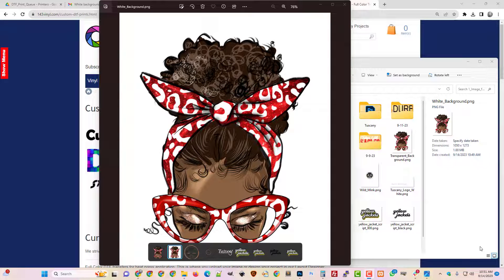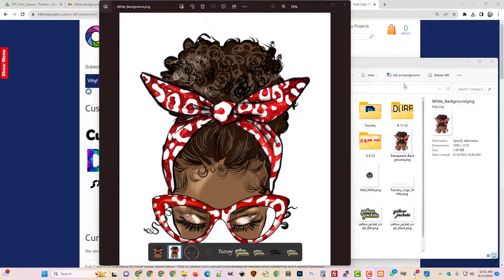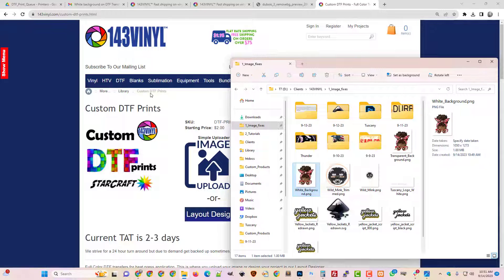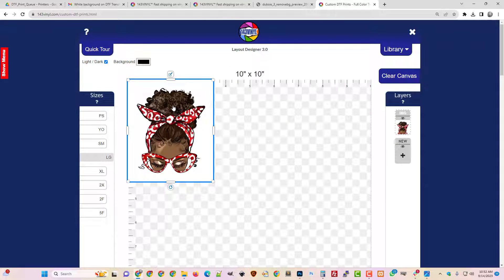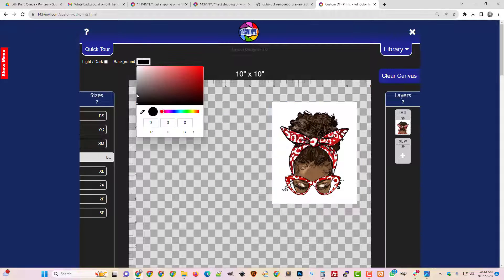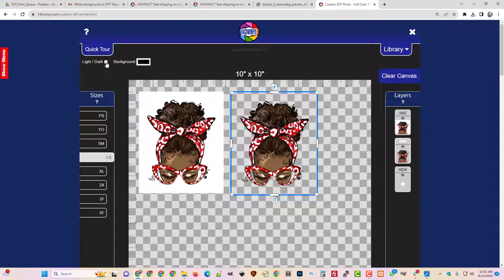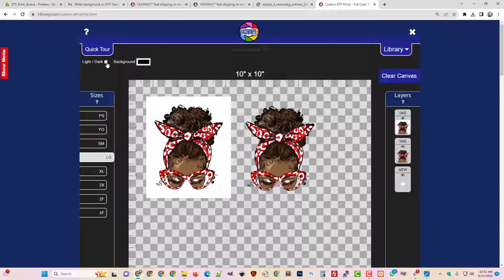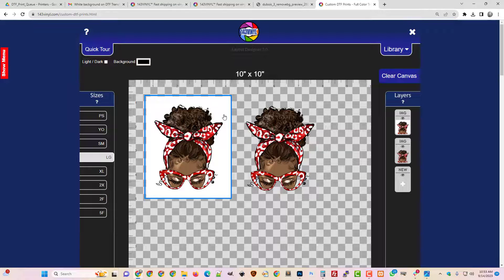How can I tell if an Image has a Transparent Background?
Quick explanation of how to tell if your image has a transparent background.